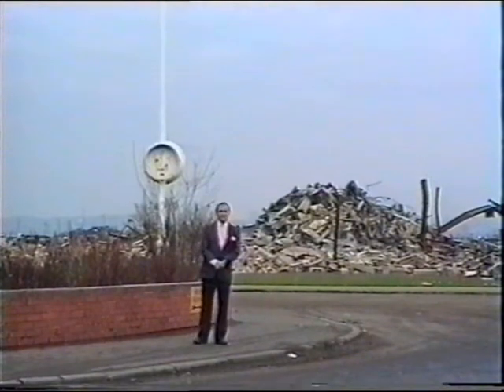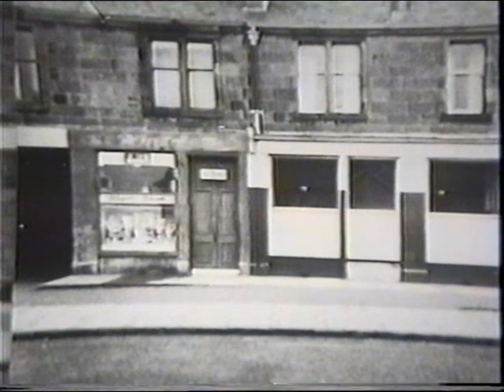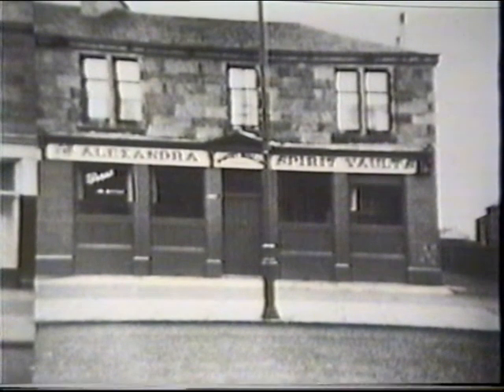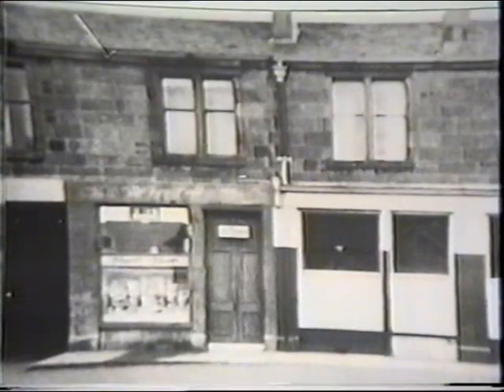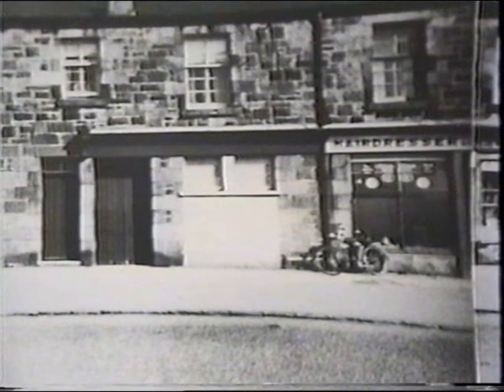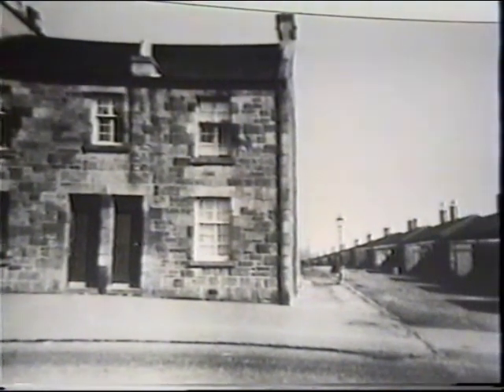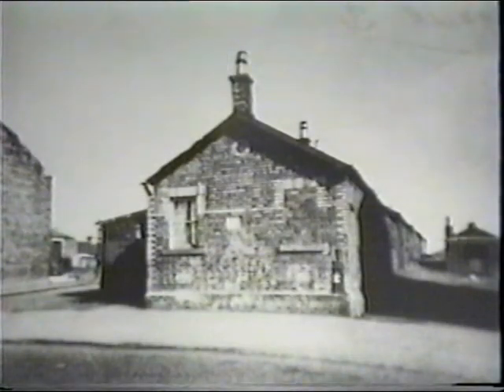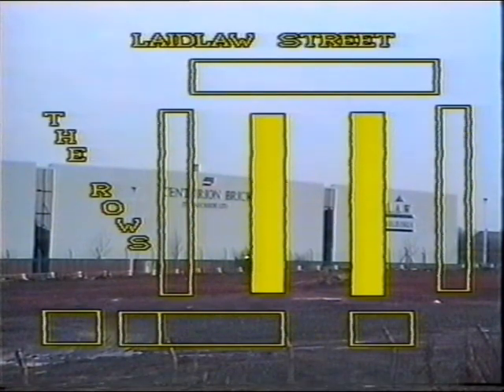bygone tannnochside2of4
Part 2 of Bill Brandon's local history video about life in the tannochside miners' rows 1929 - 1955